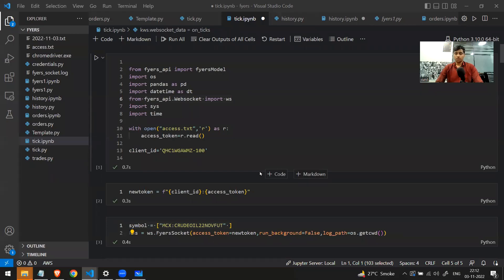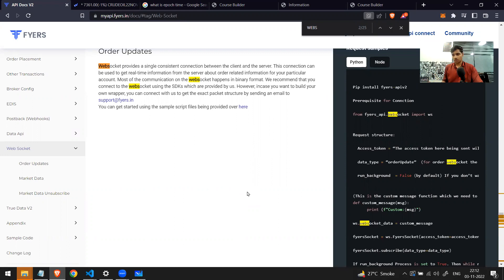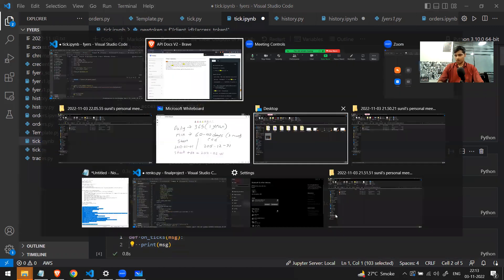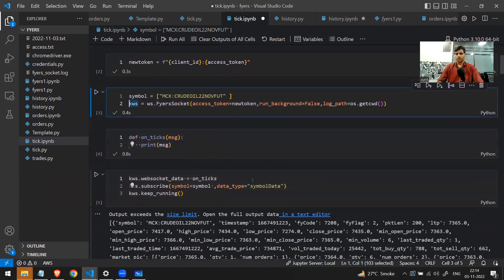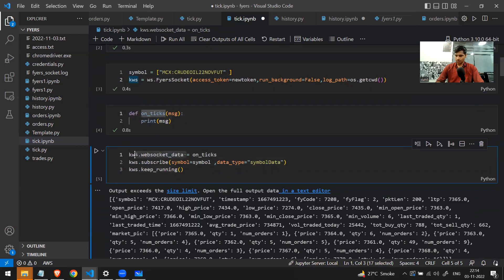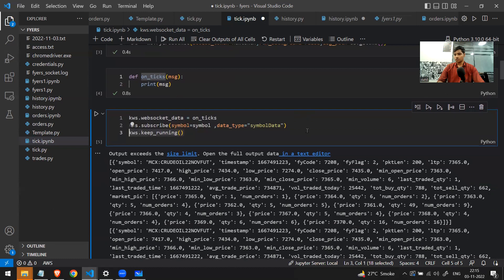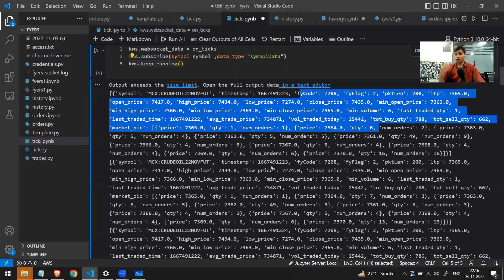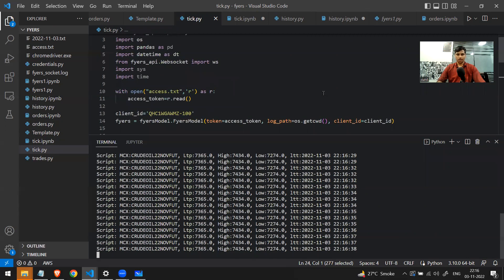fyers websocket using python part 6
In this video we have discussed how to write websocket code and how to use it in algo trading

Book your spot for the summit 2022